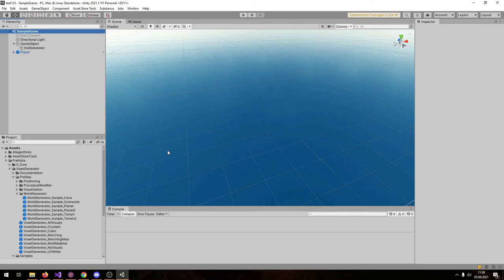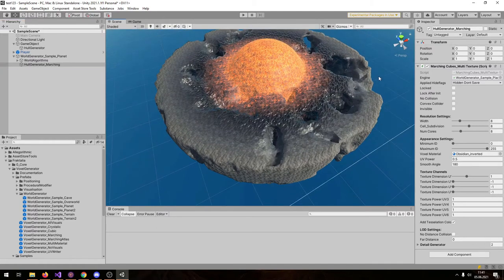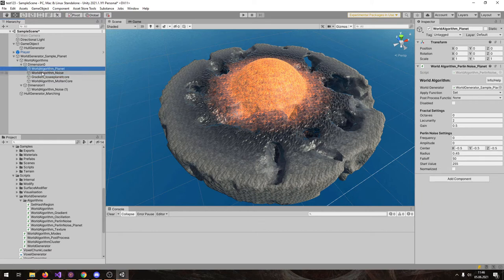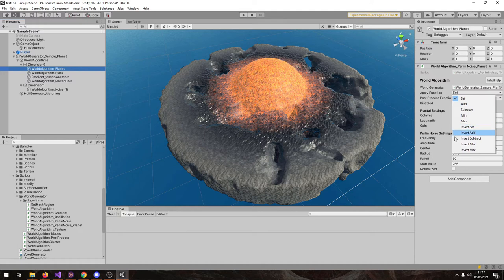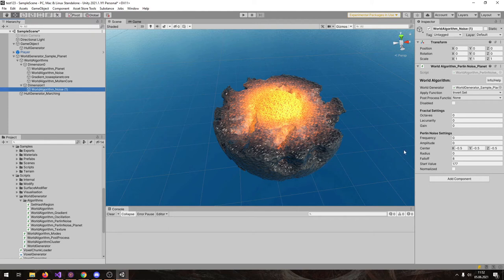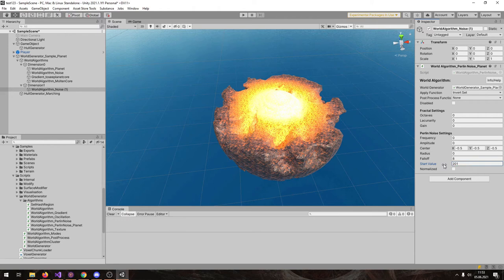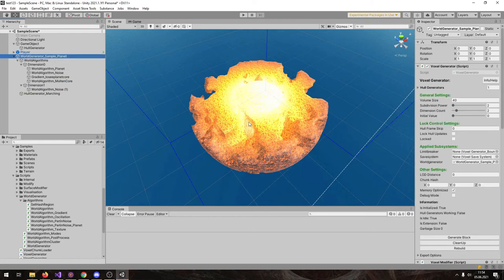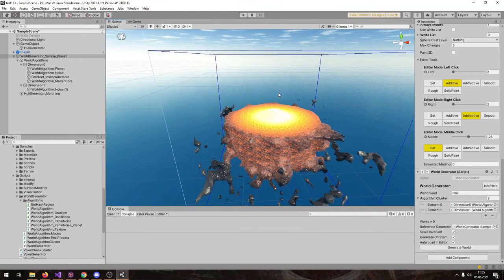Voxel Generator Tutorial: World Generator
This video shows you how to use the World Generator to create procedural content.